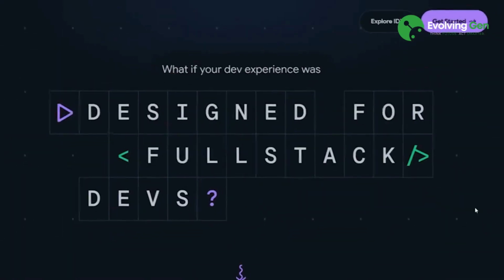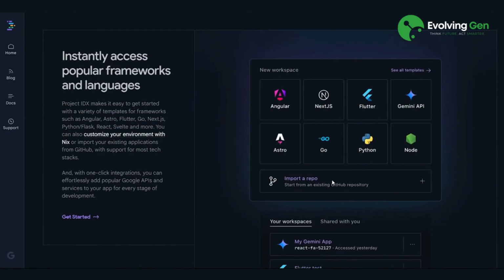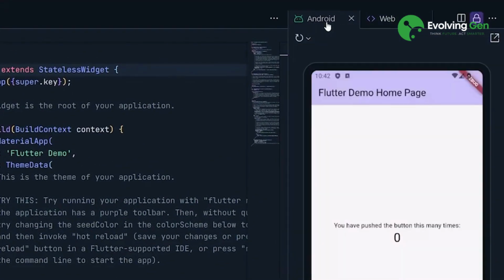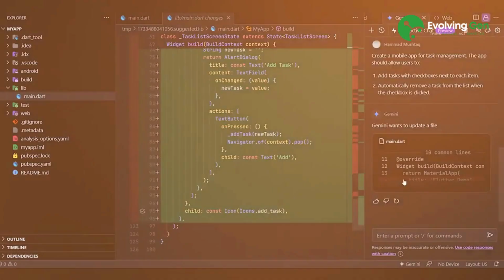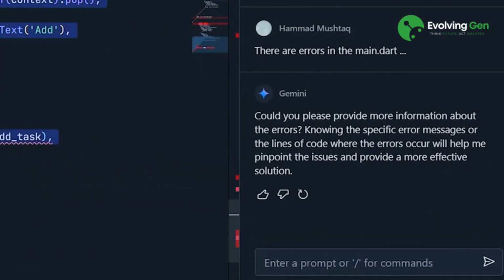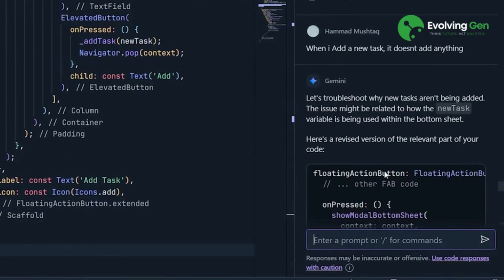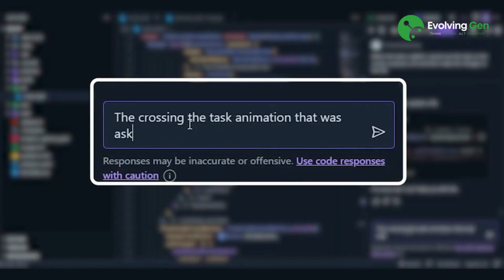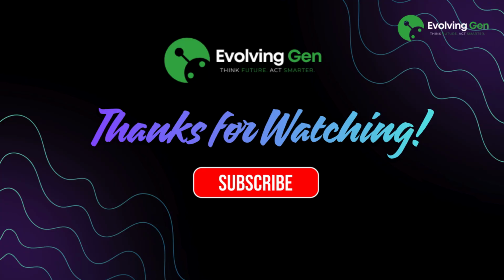I Built a Flutter App in My Browser Using Google Project IDX + Gemini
Google just launched Project IDX, an AI-powered browser-based code editor — and it can build and run Flutter apps directly in your browser.

In this video, I test Google’s new AI coding environment to see if it can actually replace a traditional local setup. From built-in emulators to Gemini AI assistance, Project IDX promises a seamless way to develop apps without installing anything.

You’ll see a full Flutter app demo, how Gemini helps with coding, debugging, and UI changes, and where this tool shines — plus the real limitations you should know before using it.

If you’re into Flutter, AI coding tools, or browser-based development, this is something you don’t want to miss.